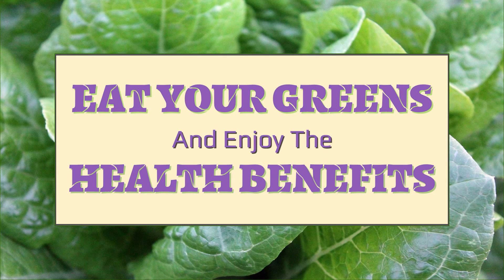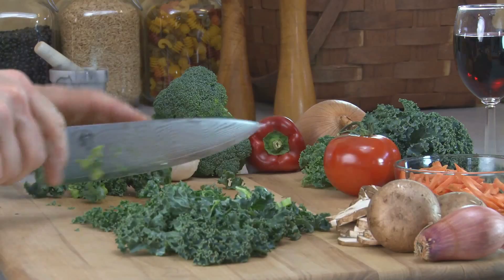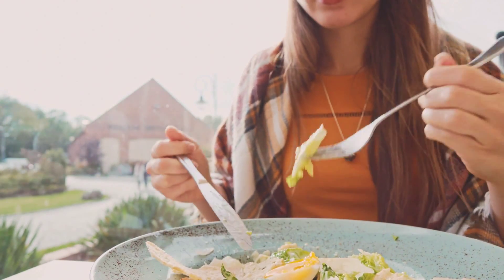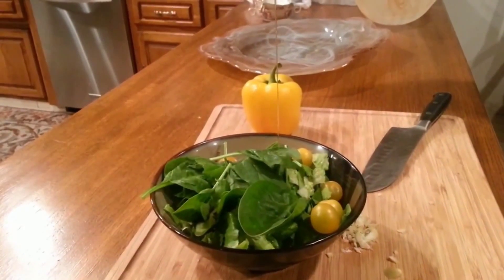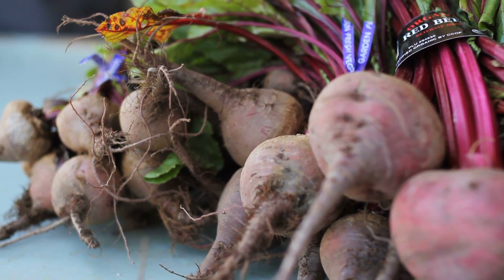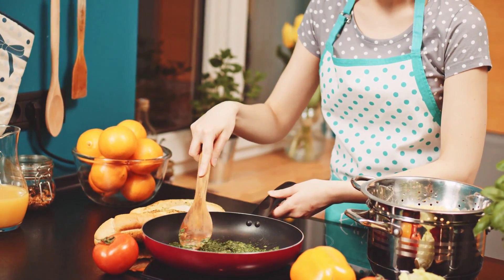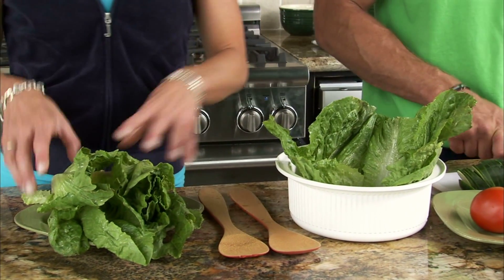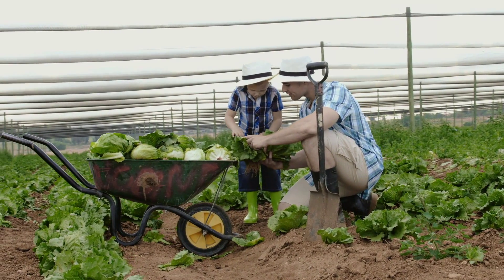Greens for Health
Eat your greens enjoy the health benefits. Find out more from Complete Guide to Juicing for a Healthy Life which is part the Healthy Food Series on Amazon.
It’s well documented that many of us need to increase our daily intake of fruit and vegetables. While the Centers for Disease Control recommend adults consume about 1 ½ to 2 cups of fruit and 2 to 3 cups of vegetables daily, an analysis of American diets between 2007 and 2010 found that 50% of the population ate less than 1 cup of fruit and less than 1 ½ cups of vegetables.
Juicing is a great way to get your body pumped and primed for a lengthy workout session. When you juice, you cram loads of essential nutrients into one glass that will power your workout and improve your results.